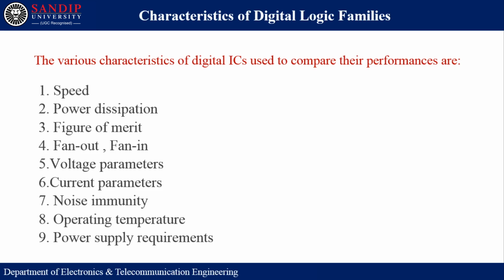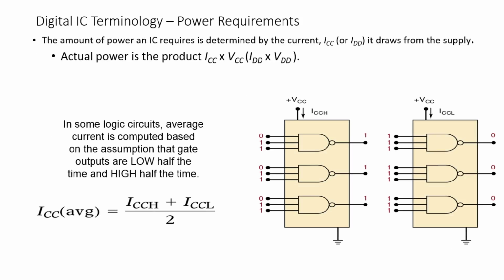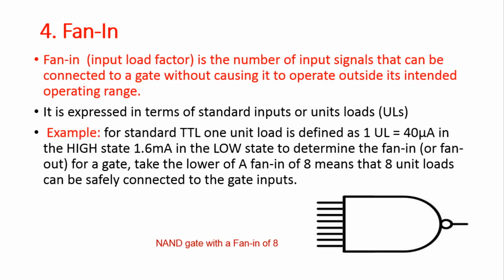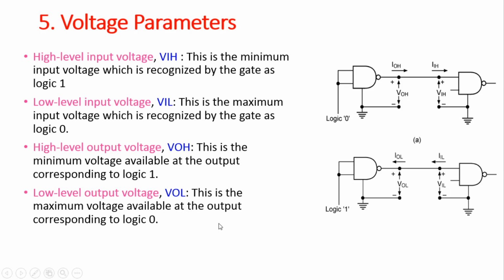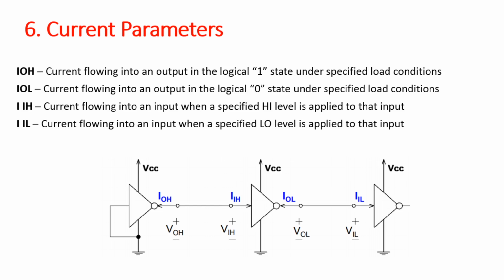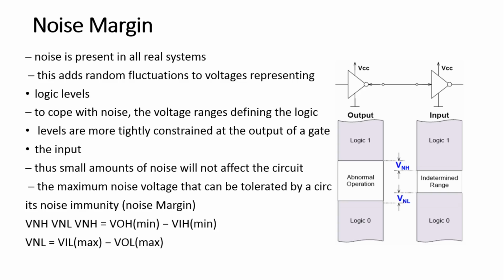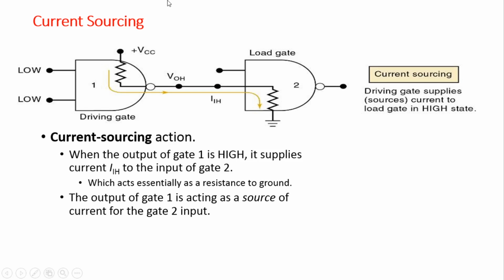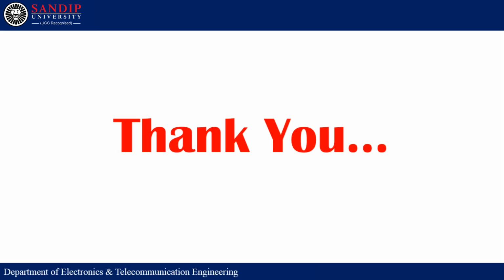Introduction to Characteristics of digital logic Family